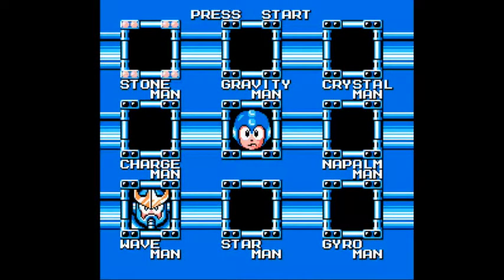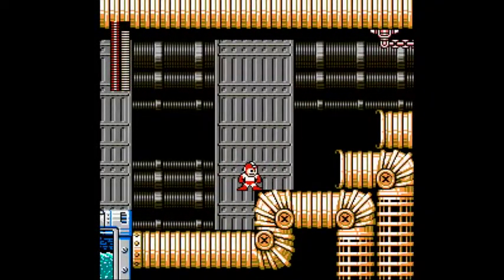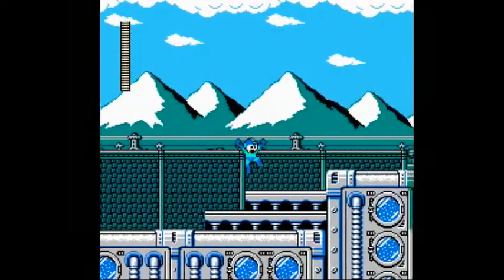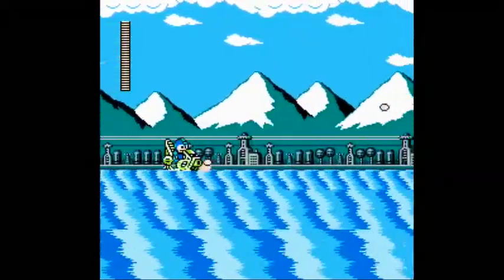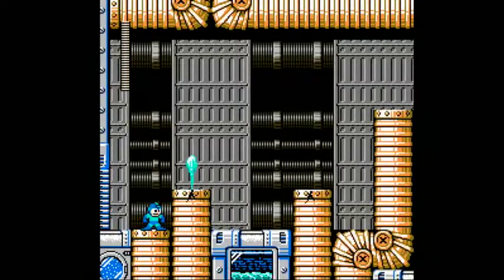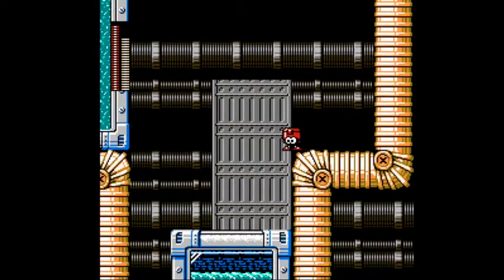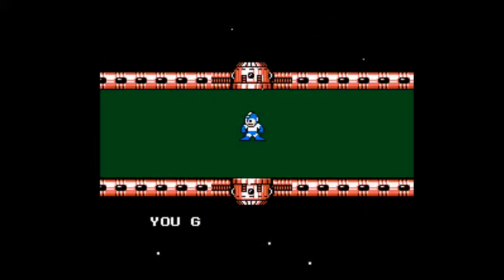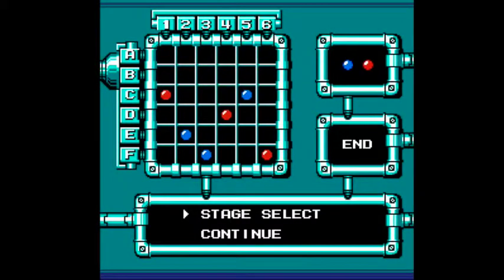Mega Man 5 Hyperion #8 - Oceanus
Wave Man's stage...it's always been one of the stranger Mega Man stages out there.  The original consisted of a target-poor obstacle course and an on-rails jet ski section.  There's not a heck of a lot you can do with it, I feel.

(Extra life running total: 14 dropped, 6 Eddie)

Join me as I need dog help instantly, travel familiar territory, hand out silly insults, observe a glitch in the matrix, climb the walls, and break Wave Man.

(Recorded 6/1/14)